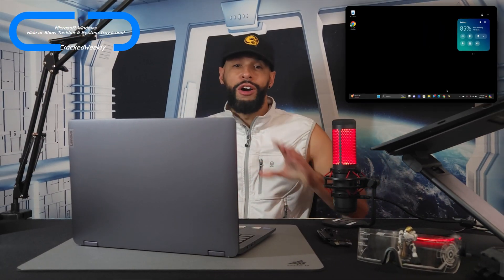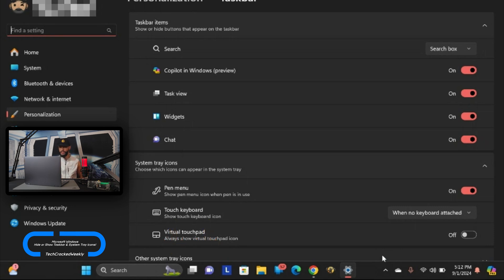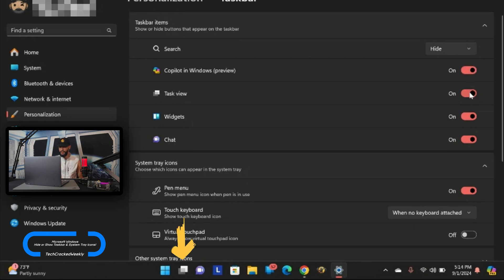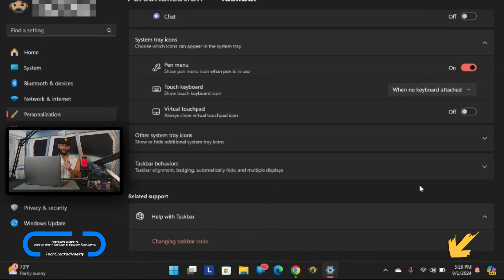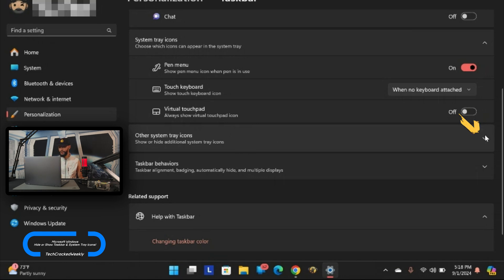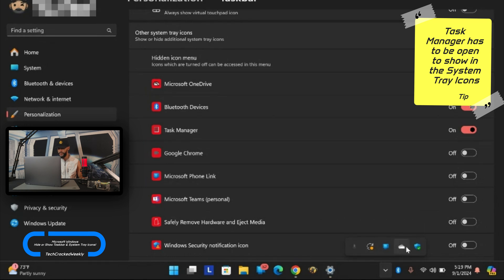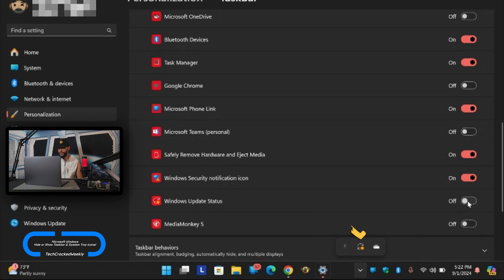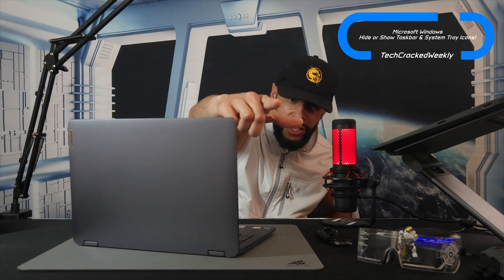●Microsoft Windows | How To Hide Or Show Taskbar Items & System Tray Icons!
Experiment 244/365, 2024 | Microsoft Windows How To Hide Or Show Taskbar Items & System Tray Icons!

What is goin’ on everyone? Leon checkin’ in and today we are covering more of Microsoft Windows by discussing how to hide or show Taskbar items and System Tray Icons!

So I picked up the Lenovo Flex 5i yesterday, a nice lightweight budget 2 in 1 PC, fired it up and went into simplifying everything.

By the way, I’m a big fan of Lenovo PC’s if you been watching the channel for sometime; these are very nice devices with good build quality.

Anyways, I made it to the Taskbar and realized there were two items I didn’t want there while also realizing I could add other items to the System Tray.

For those that don’t know, the Taskbar is a majority of the bar with your app icons and the System Trayis the section that includes system settings like time and date, battery and Wifi status.

This tutorial may be helpful if you want to simplify both of these sections or add more items to them, so let’s demonstrate how to do this!